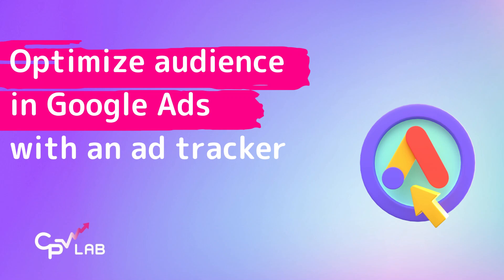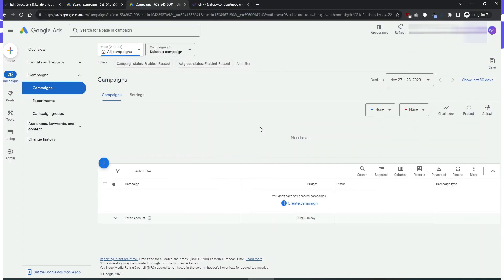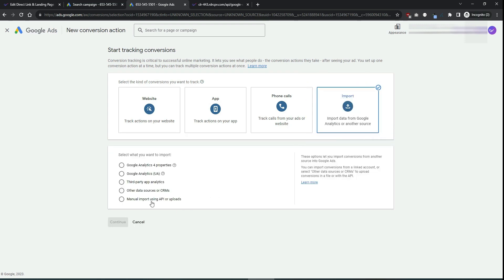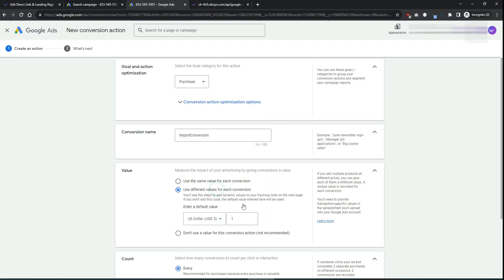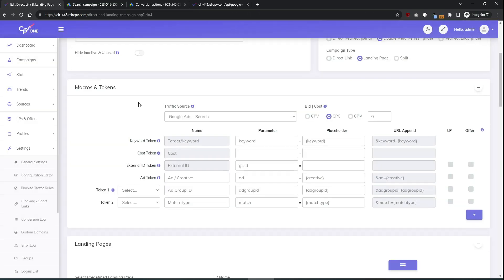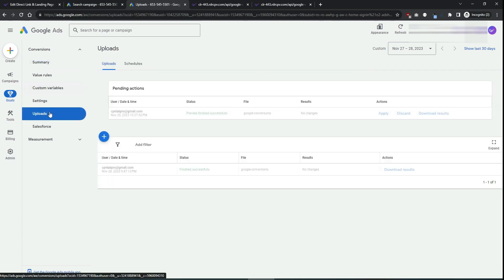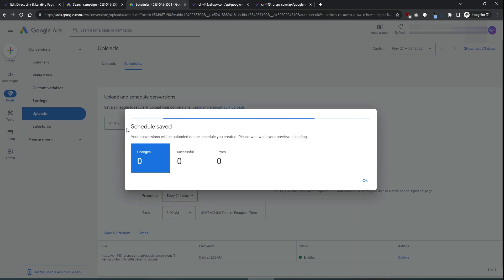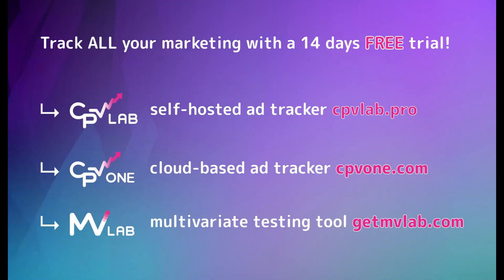Optimize Google Ads: Pass conversions from CPV Lab to GAds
In this video we will show you how you can optimize your Google Ads audience by sending conversions from your CPV Lab tracker (or CPV One) back to Google Ads.

You will see how to setup everything both in CPV Lab and in Google Ads in order to send conversions automatically from the ad tracker to Google Ads.

By feeding the attribution algorithm from Google ads with the right information about your conversions, you will improve:
- your ad targeting
- decrease your cost per campaign
- more conversions

Conclusion: by sending conversion information to Google Ads, you improve the attribution algorithm, and your ads get to the right audience.
About CPV Lab and CPV One

CPV One is a cloud-hosted conversion tracker, using similar tracking technology as CPV Lab.

If you run Facebook Ads, TikTok Ads, or Microsoft Ads, then you are in luck, because CPV Lab is also integrated with these traffic sources and more (there are 100+ traffic sources integrated in the tracker).

You can also explore the cloud-based marketing tracker at CPV One [dot] com.

TIMESTAMPS:
00:00 Introduction
00:07 Benefits
00:14 Integration diagram
00:30 Risks
00:36 Setup Auto-tagging in GAds
01:06 Setup Conversion Action
02:31 Get conversion URL from CPV Lab
03:01 Setup upload schedule in GAds